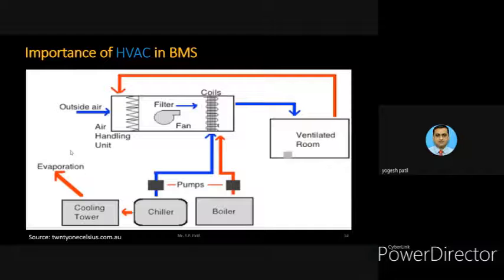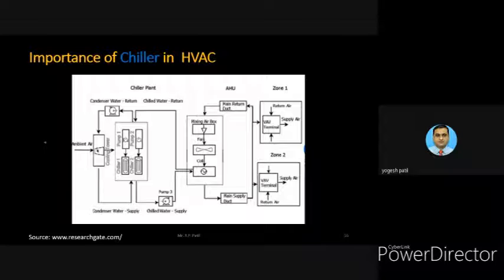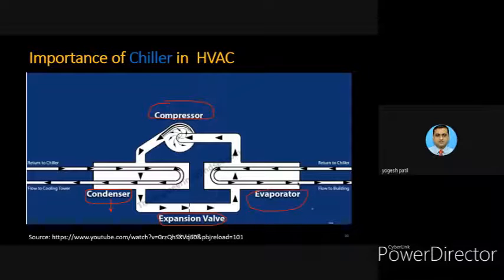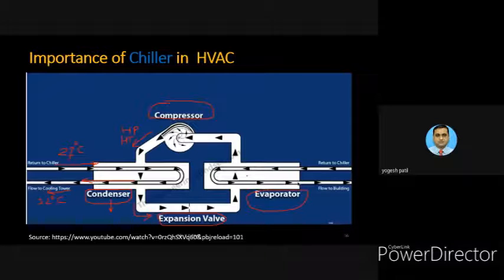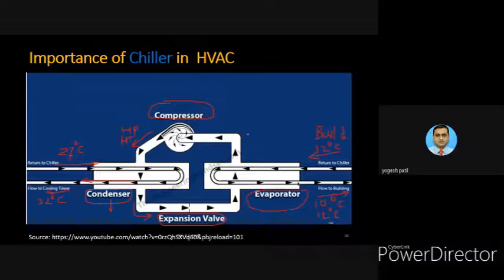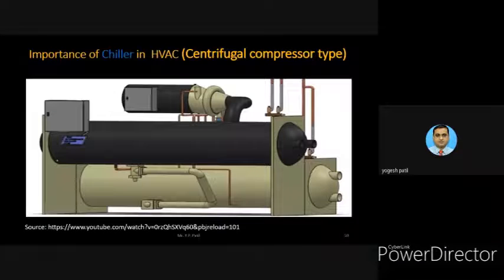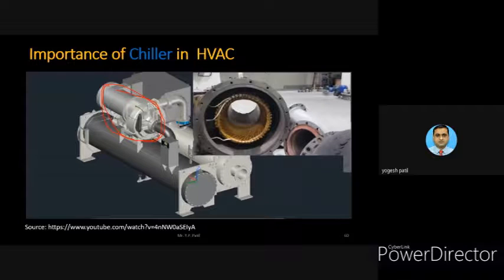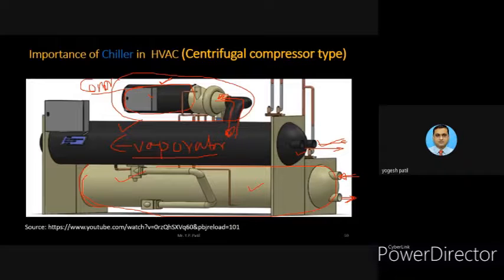Building Automation_Importance of chiller